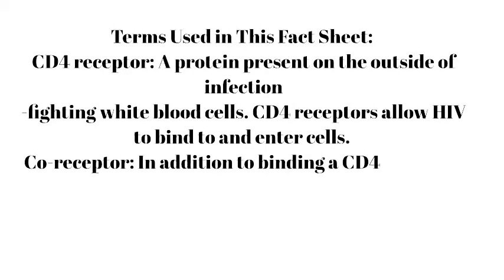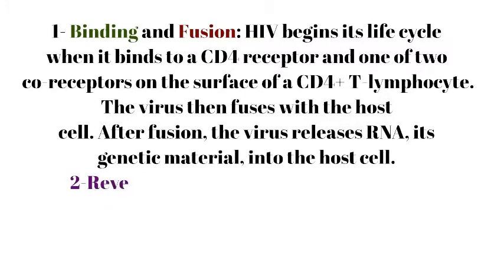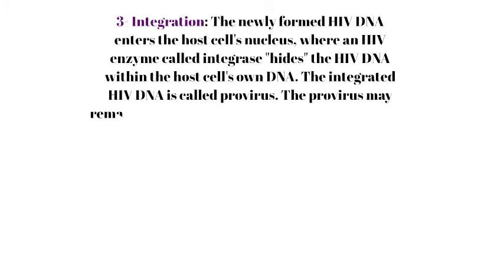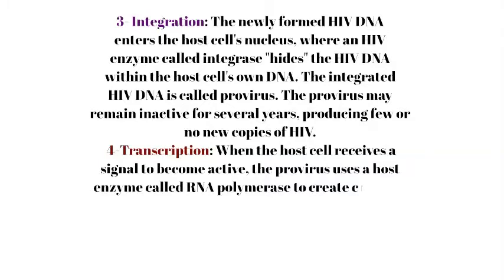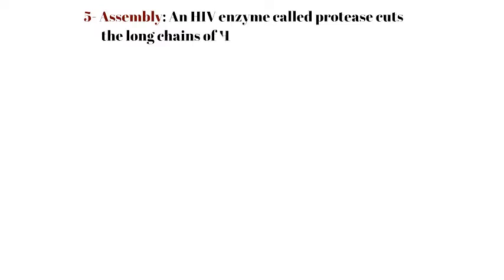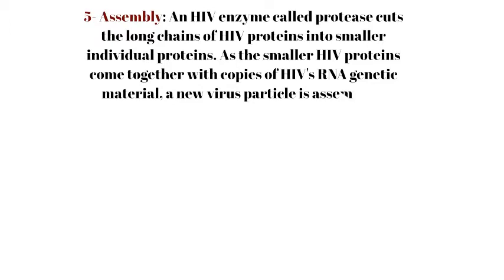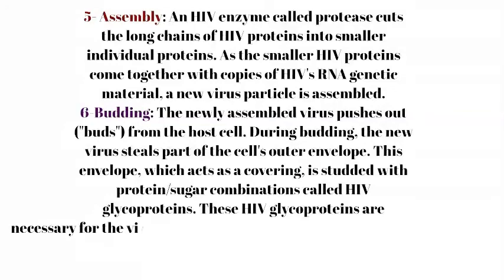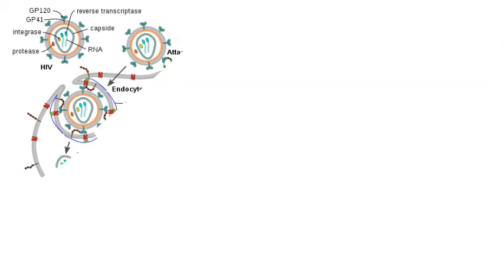HIV LIFE CYCLE SPECIFICS B